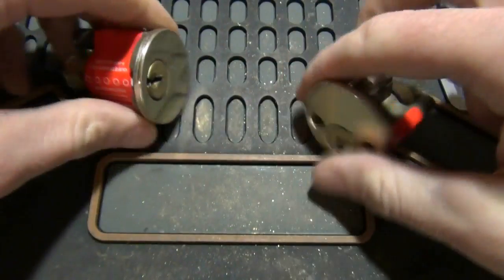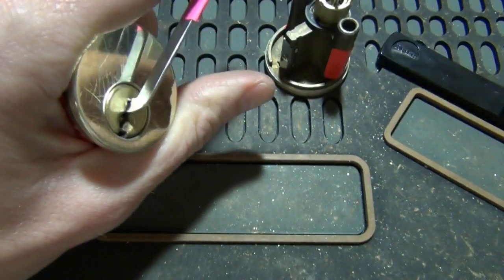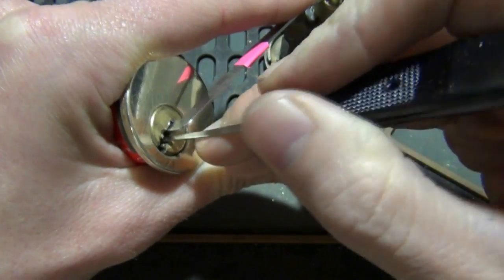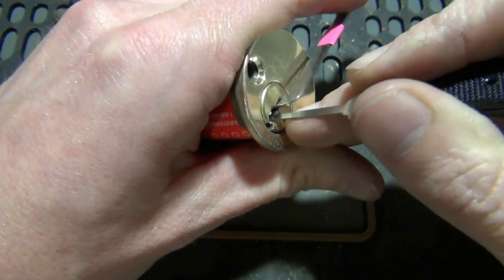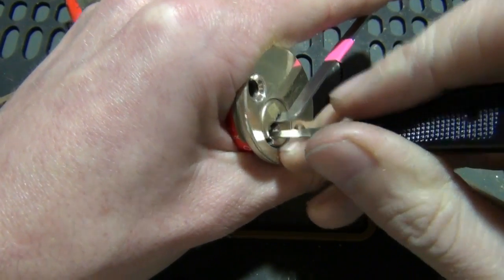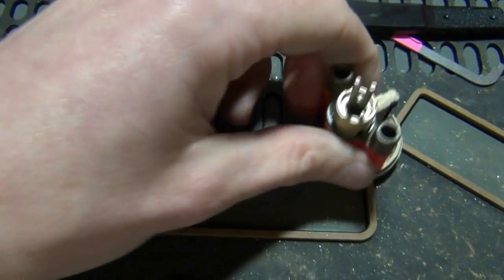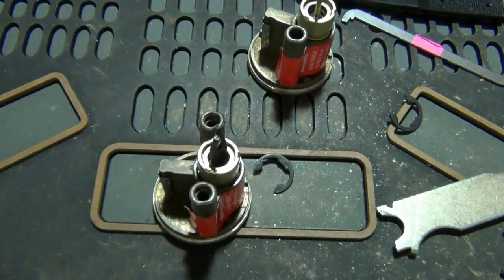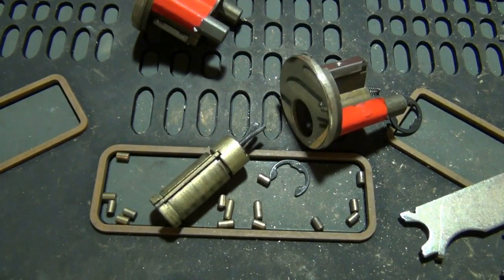(64) 2 Defiant Deadbolts SPP'd and Gutted